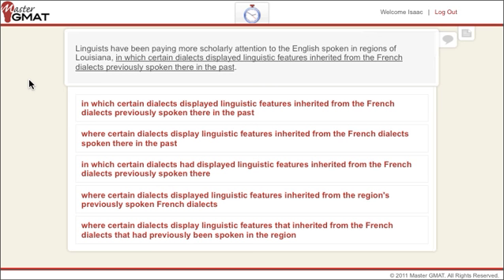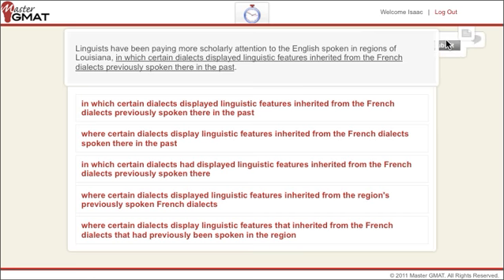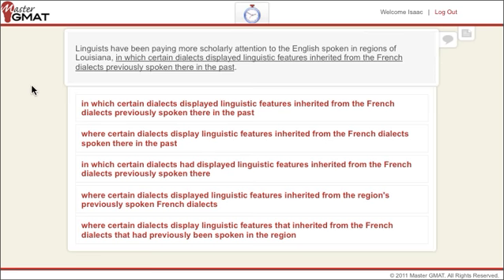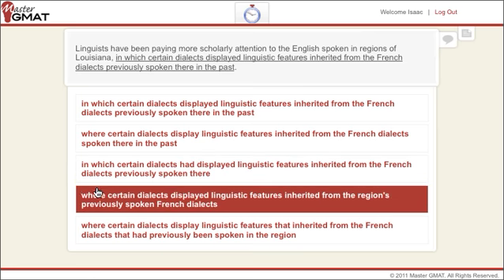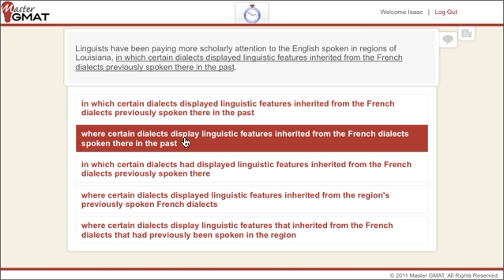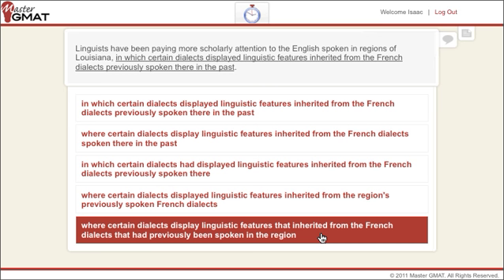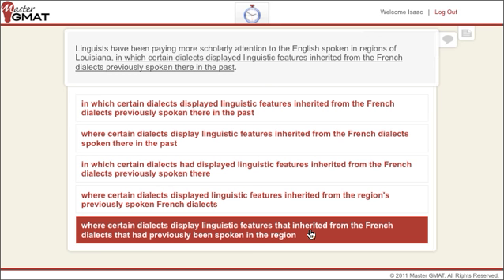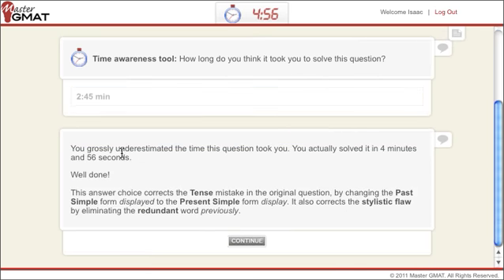GMAT Sentence Correction: What's Past is Past by Master GMAT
Isaac Bettan, Master GMAT's Verbal Master, takes you to a time travel with a Sentence Correction question that involves Past Perfect and Past Simple.